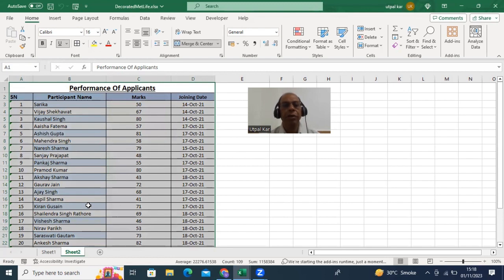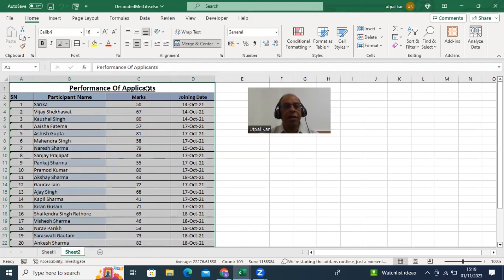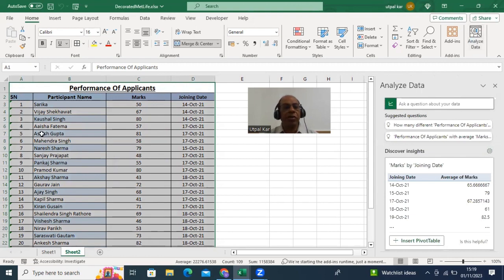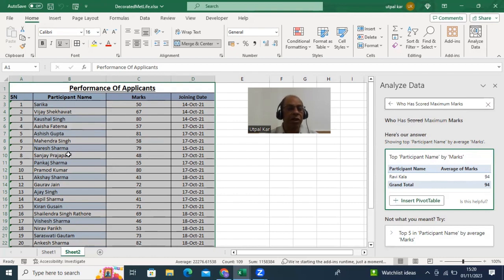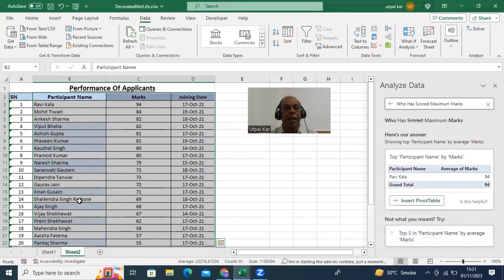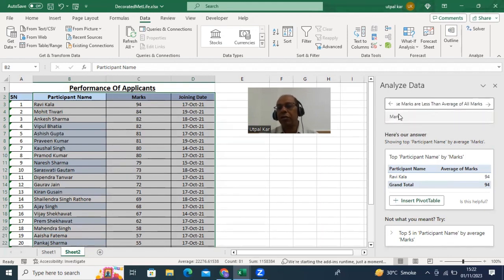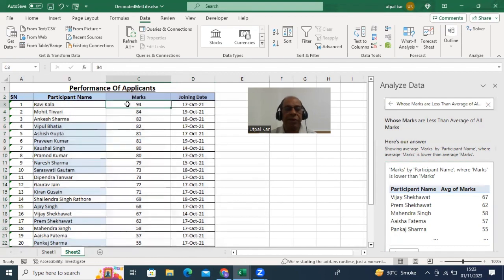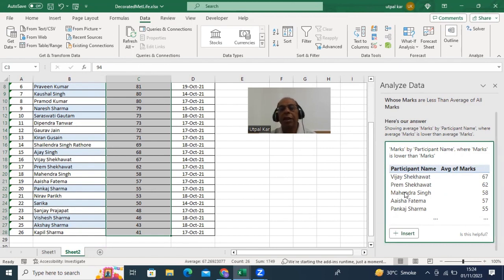Learn Latest in Excel - Topic : Data Analyzer in Excel